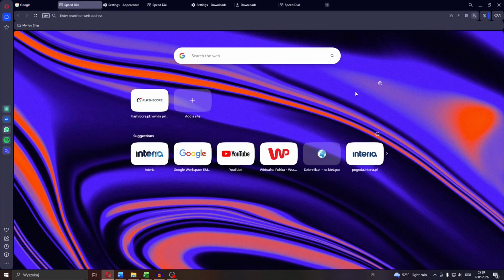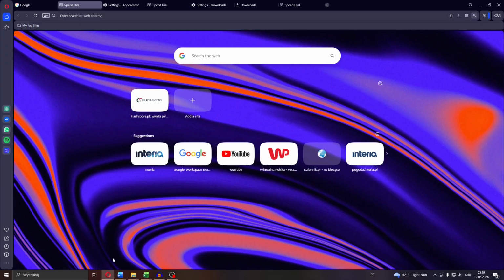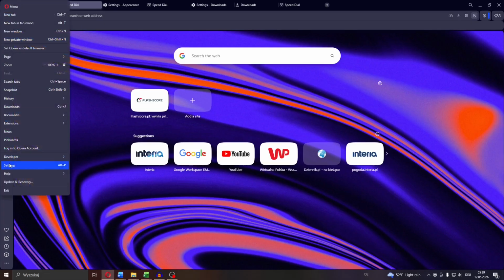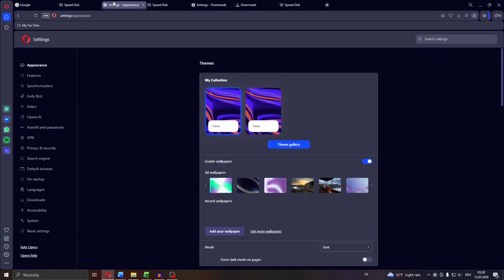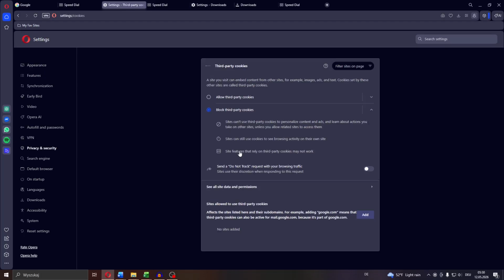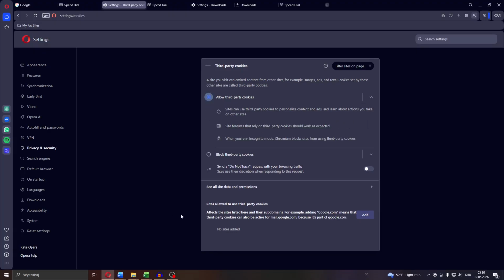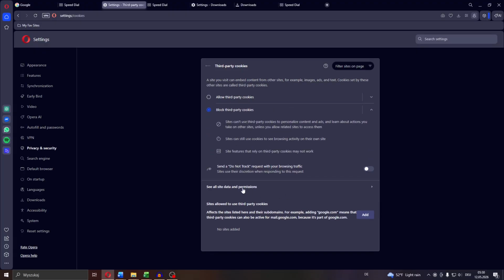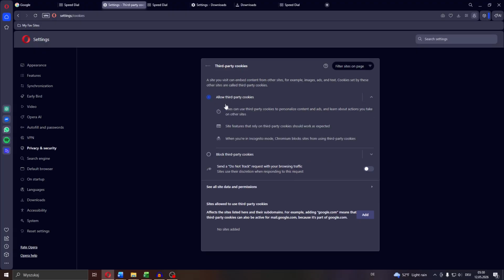How to Allow Third Party Cookies in Opera — Step by Step Opera Browser Tutorial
In this tech tutorial we explain how to allow third party cookies in Opera Browser for website compatibility and login support.

If you're interested in learning more about how to use the Opera browser you may learn how to enable ChatGPT on Opera browser, too, in this tutorial